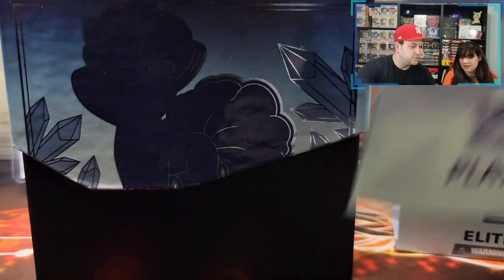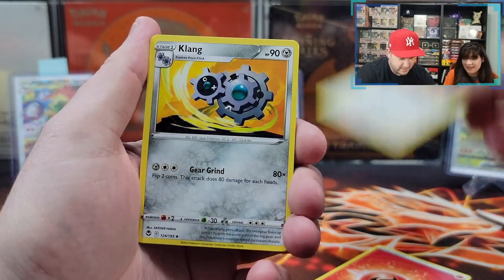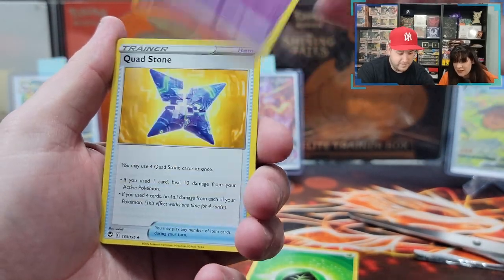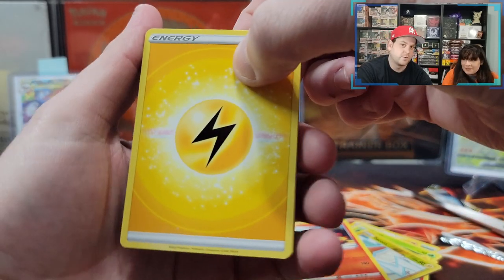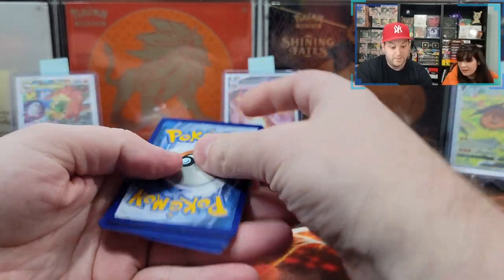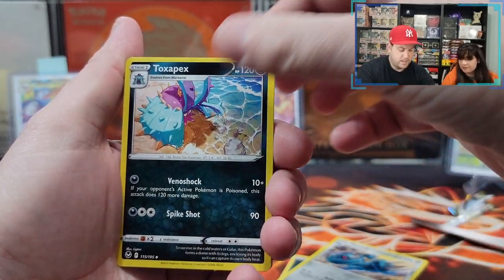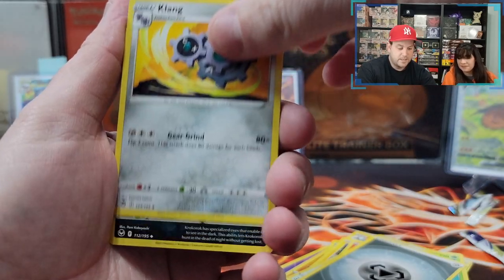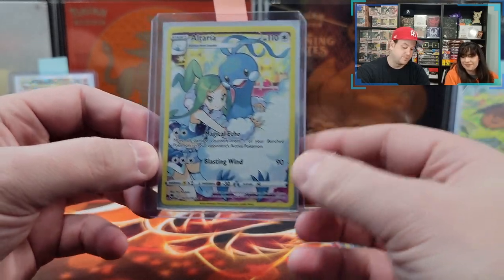TRAINER GALLERIES PULLED!!! ETB THURSDAYS + GIVEAWAY!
As always we are in the middle of our monthly & weekly giveaway!!! Please see below for more details. We are also planning something special for when we reach the 5000 subscribers milestone!

WEEKLY GIVEAWAY INFO: We will be doing a poll every Monday, asking our viewers what they want the Pokémon card prize to be. All videos, commented on, released between that Monday and Saturday of that same week will gain you an entry! We will be announcing the weekly giveaway winner in a Livestream on Sunday of that week!

MONTHLY GIVEAWAY INFO: We will be giving away a Pokemon Card Box (more details to come) in our upcoming monthly giveaway! To enter the monthly giveaway, please follow all of these steps below:

Submission & Timing:

1. Comment on one of our Pokemon Card Opening Videos released between November 2nd and December 2nd by 12PM EST.

2. (Optional second step) For additional entries, comment on more of our newly released Pokemon Card Opening Videos from November 2nd and December 2nd by 12PM EST.

Promotion Description: The Giveaway Contest (‘Sweepstakes; Raffle’) begins on November 2nd 2022, 11:00 AM EST and ends on December 2nd 12:00 PM EST (the ‘Promotion Period’).

In this video we will be opening The Pokémon TCG: Sword & Shield - Darkness Ablaze Elite Trainer Box which includes the following:

8 Pokémon TCG: Sword & Shield—Darkness Ablaze booster packs
65 card sleeves
45 Pokémon TCG Energy cards
A player’s guide
A Pokémon TCG rulebook
6 damage-counter dice
1 competition-legal coin-flip die
 2 acrylic condition markers
A collector’s box to hold everything, with 4 dividers to keep it organized
Code card for the Pokémon Trading Card Game Online

Music Attribution:

Title: Disco High
Artist: UltraCat
Album: Disco High

Title: Sun Tan Lines
Artist: Florian Decros
Album: Ab absurdo